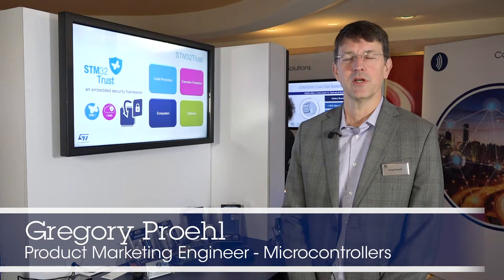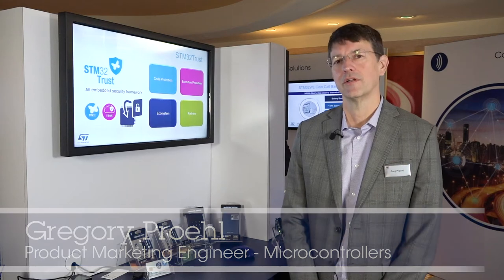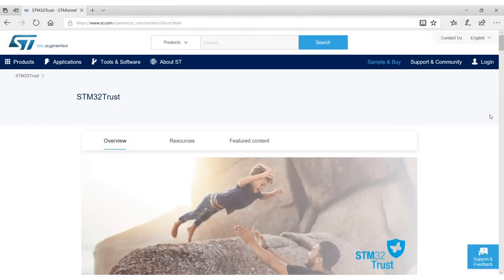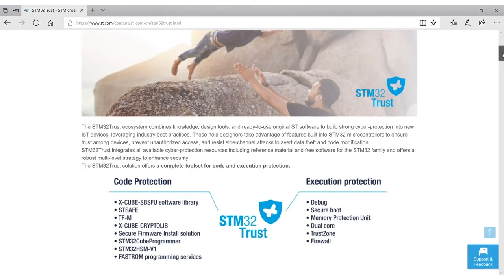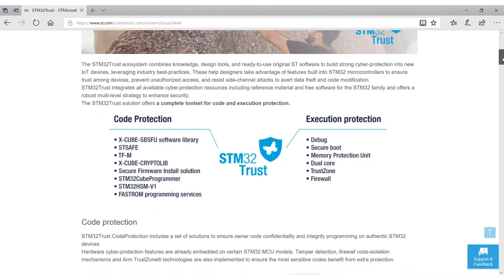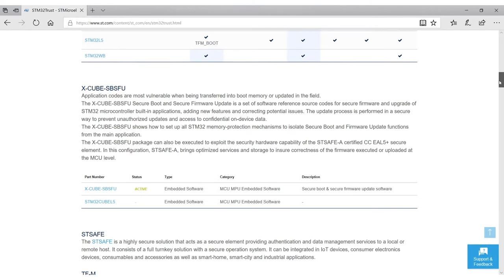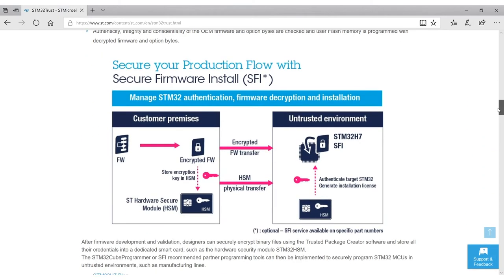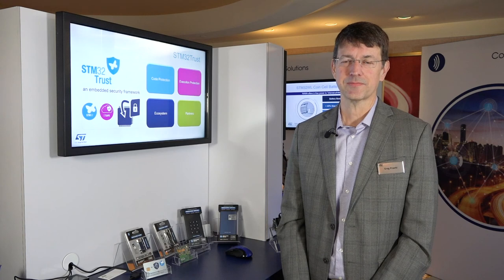From CES 2020: STM32Trust Ecosystem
STM32Trust offers a robust multi-level strategy to enhance security in new product designs that utilize our STM32 Microcontrollers and STSAFE secure elements.
• STM32Trust is the security framework combining our knowledge, ecosystem and security services
• The STM32Trust solution offers a complete toolset for code and execution protection
• STM32Trust ensures IP protection, data is secured, and validated credentials are used